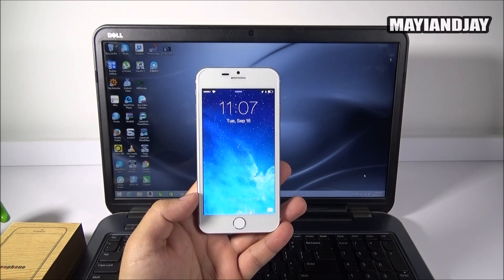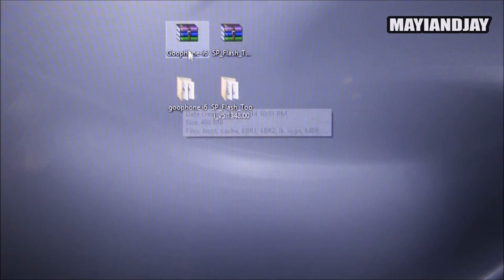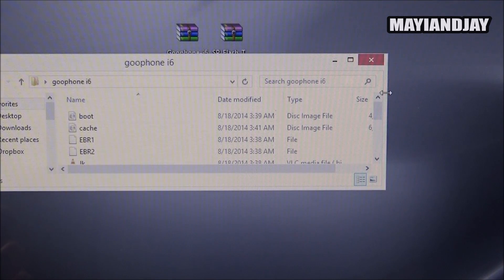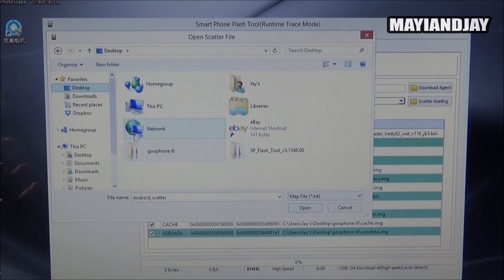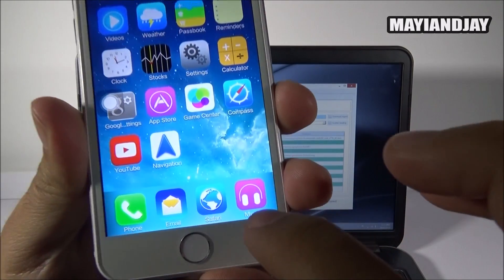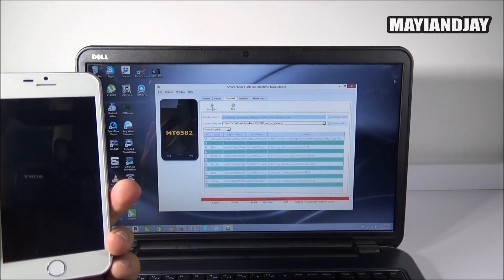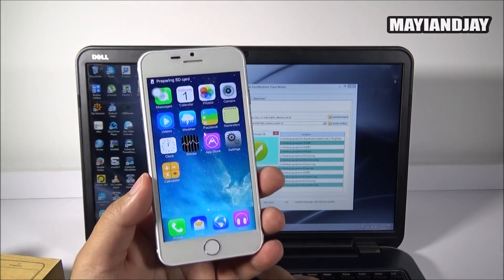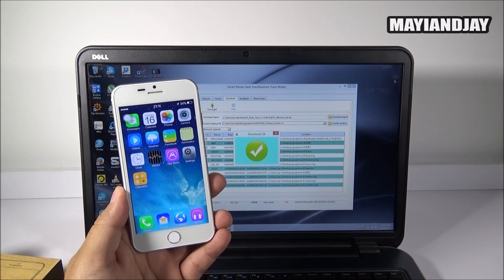"The Original" Goophone i6 MTK6582 - iPhone 6 Clone - Software Update Tutorial!